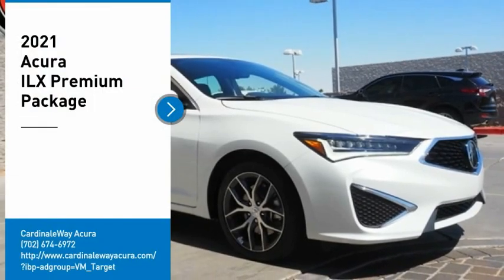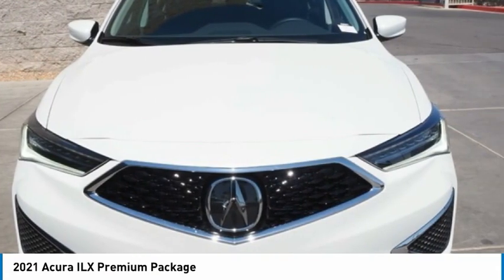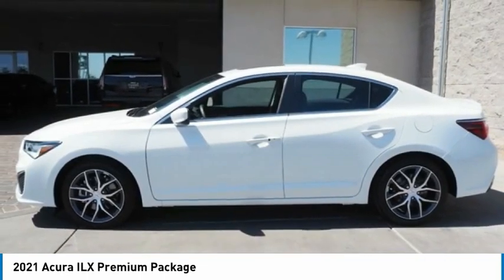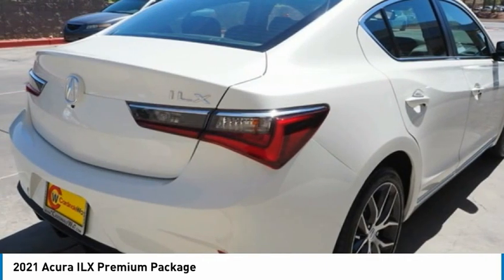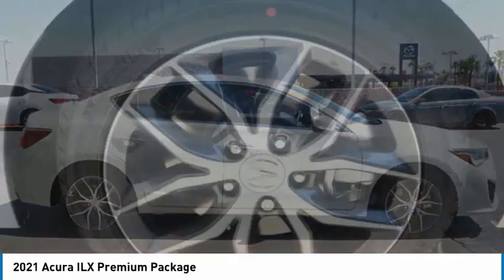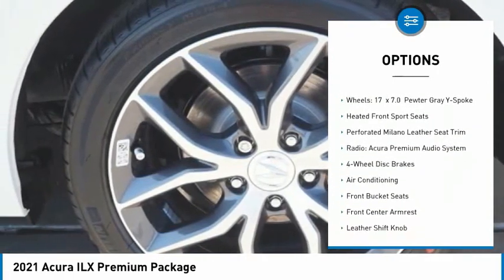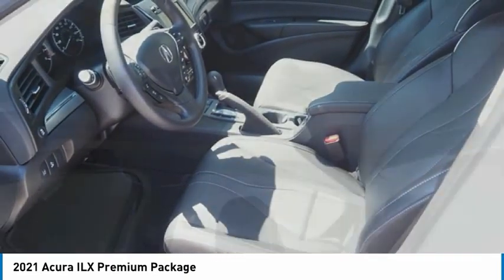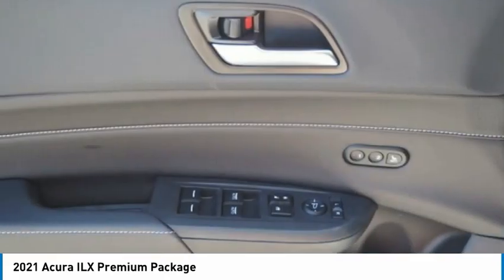2021 Acura ILX Premium Package FOR SALE in Las Vegas, NV AM401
2021 Acura ILX Premium Package

CardinaleWay Acura
7000 West Sahara Ave

24/34 City/Highway MPG     Vehicle price and availability are subject to change without notice.